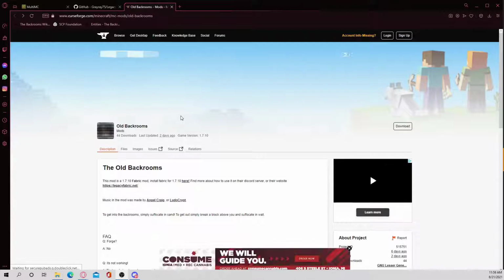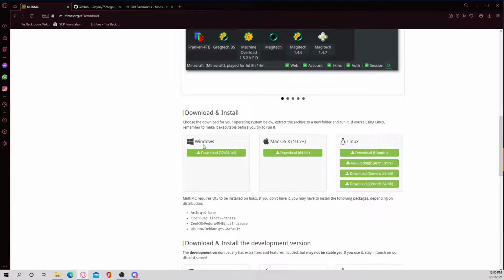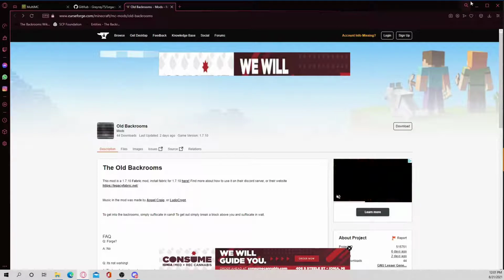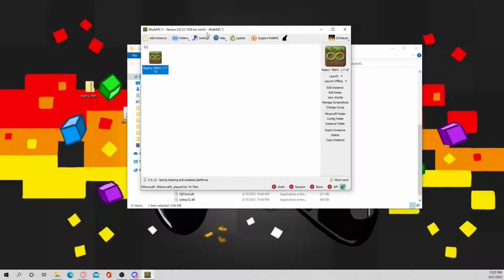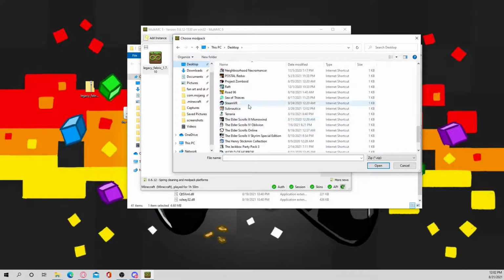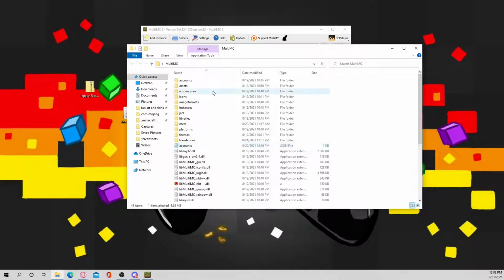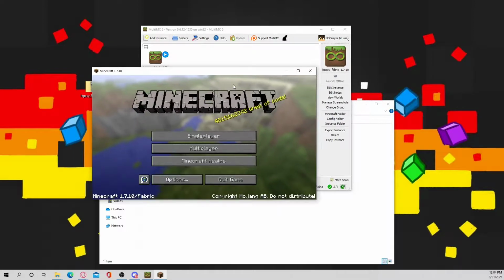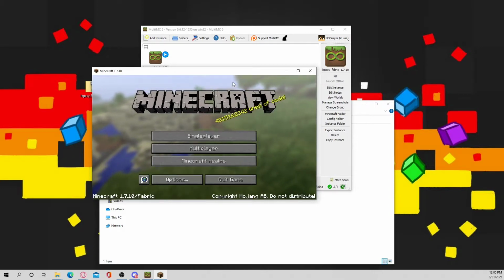HOW TO INSTAL FABRIC 1.7.10 - tutorial